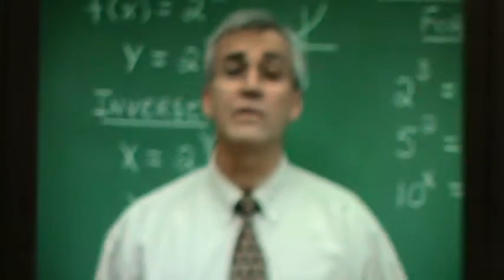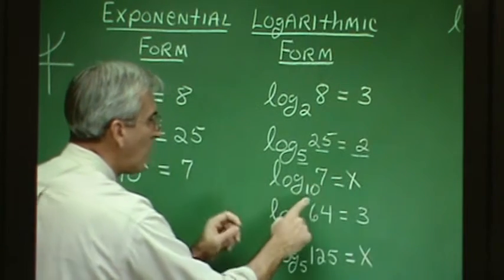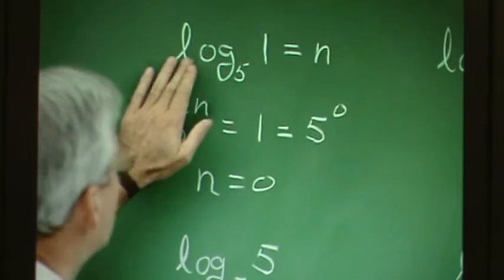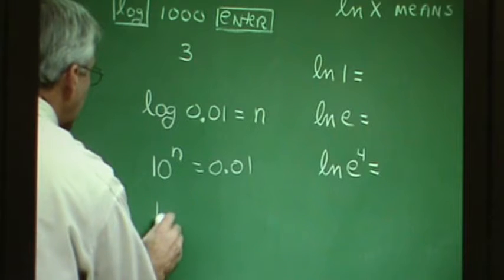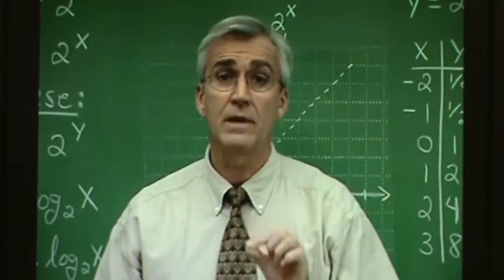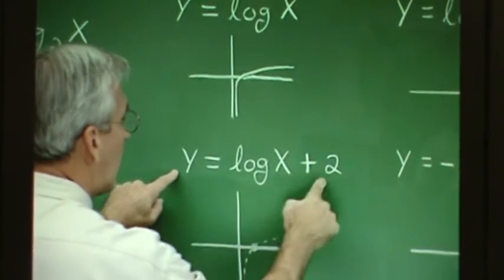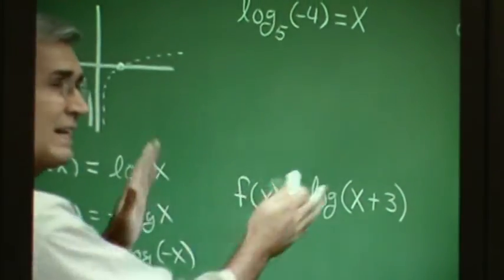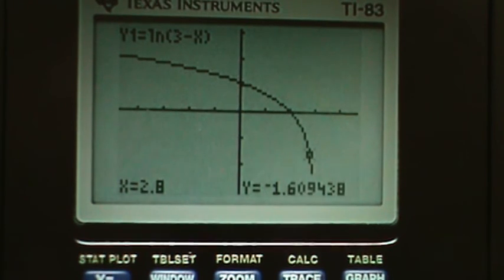4.2 Logarithmic Functions and graphs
The Cool Math Guy - Professor Mosley explains.

From the Series  Algebra and Trigonometry, a graphing approach and Pre-Calculus, a graphing approach. Copyrighted 2005 by Houghton Mifflin.